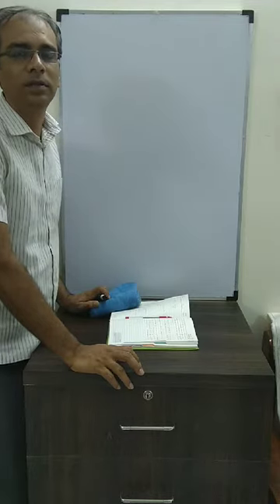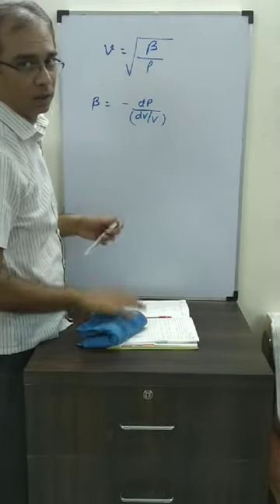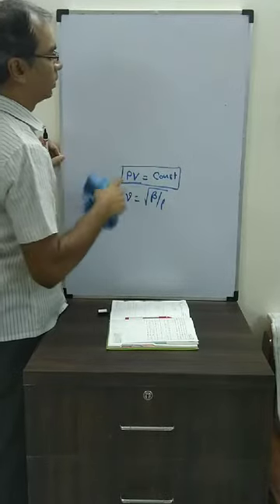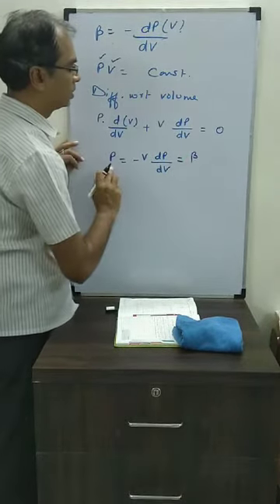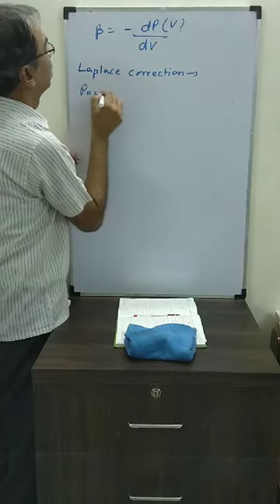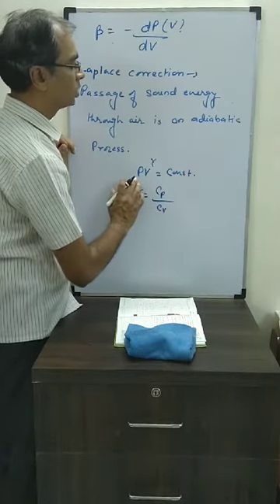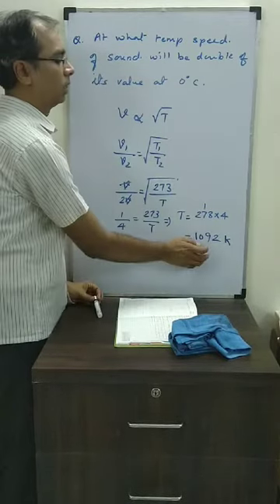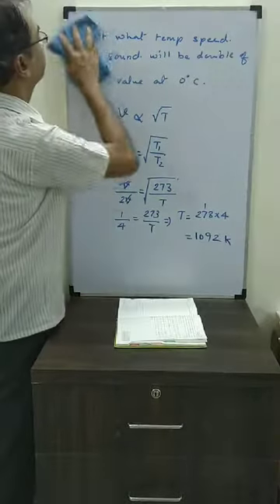Waves 20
Velocity of sound waves